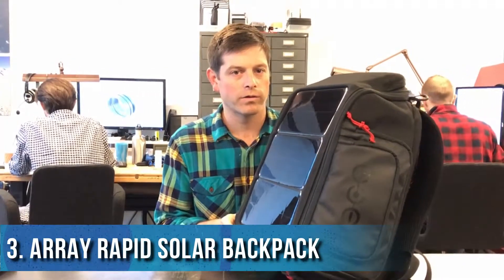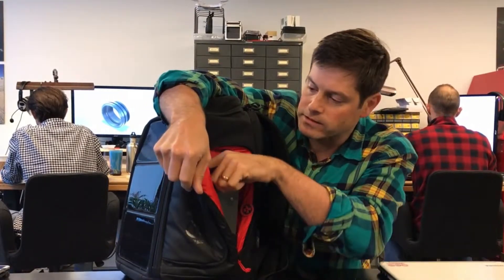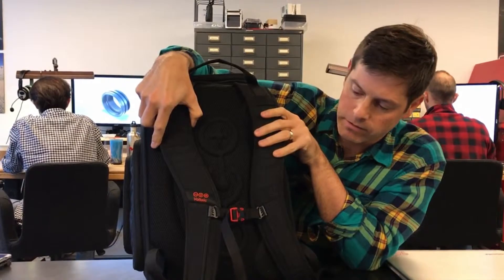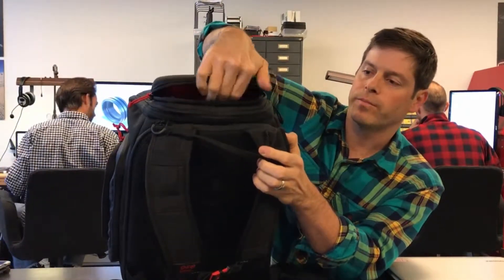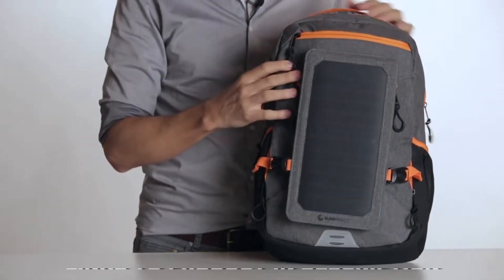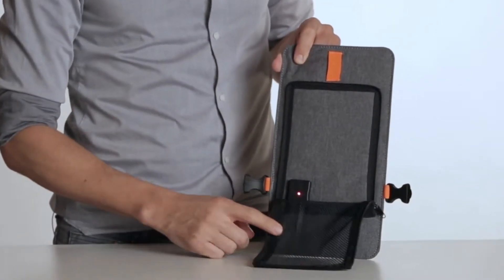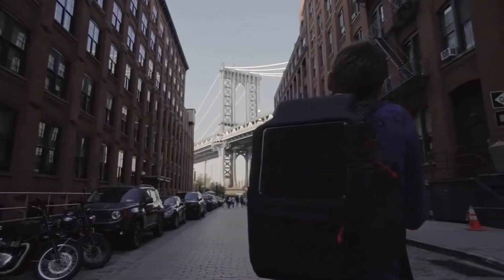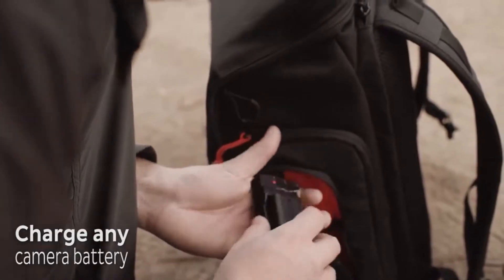Most Powerful Solar Backpack 2021 - Top 3 Best Solar Backpack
Links to these Solar Backpacks:

Voltaic Systems Array Rapid Solar Backpack
Sunnybag Explorer + Solar Backpack -
OffGrid 10 Watt Rapid Solar Backpack Charger